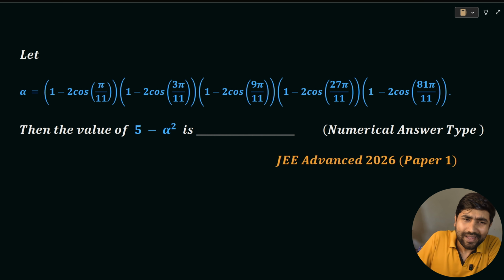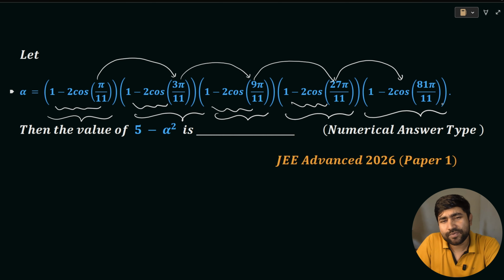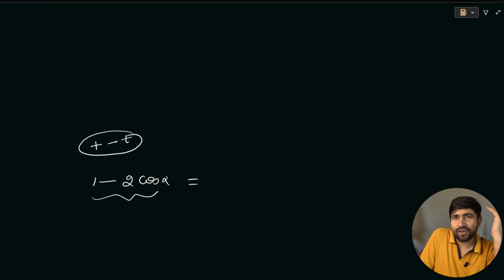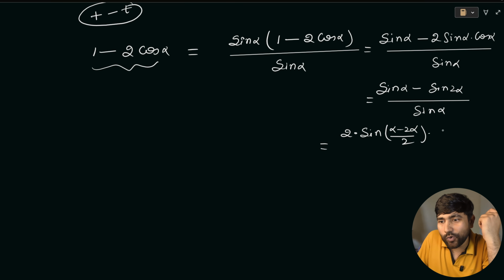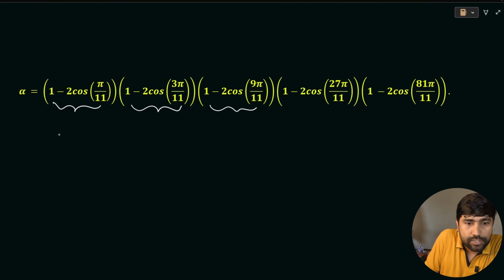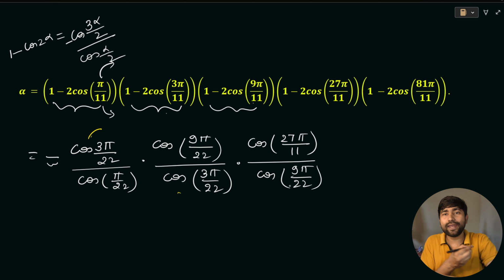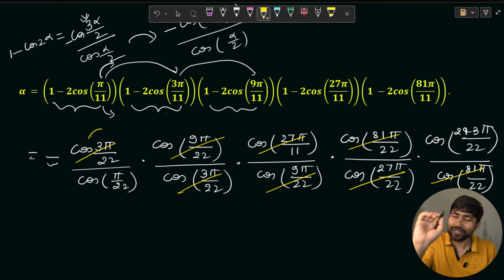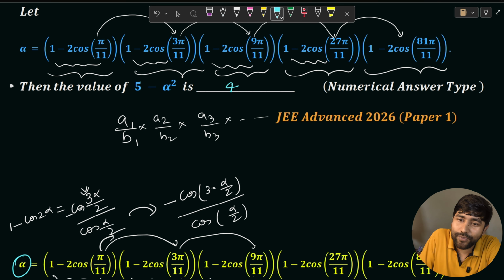JEE Advanced 2026 PYQs | This Problem Will Change How You Think About Trigonometry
Most students approach trigonometry by asking:

"Which formula should I use?"

But JEE Advanced is changing the way mathematics is tested.

Instead of rewarding memorization, it rewards your ability to observe patterns, create identities, and simplify problems using mathematical thinking.

In this video, we solve one of the most beautiful JEE Advanced 2026 Mathematics PYQs and, more importantly, understand how to think while solving such problems.

Rather than applying a memorized identity, we derive the identity that the problem actually demands.

If you are preparing for JEE Advanced, JEE Main, BITSAT, IISER Aptitude Test (IAT), NEST, WBJEE, MHT CET, COMEDK, VITEEE, SRMJEEE, KEAM, or any competitive engineering entrance examination where mathematical thinking matters, this lecture will help you develop a deeper intuition.

✔ Pattern Recognition in Mathematics

✔ How to Create Your Own Trigonometric Identity

✔ Advanced Trigonometric Problem Solving

✔ Mathematical Thinking for Competitive Exams

✔ Telescoping Products

✔ Identity Derivation

✔ JEE Advanced Problem Solving Strategy

🌍 First English Lecture

This is my first complete lecture in English, with the aim of making these mathematical discussions accessible to students across India, including those who prefer learning in English.

More English lectures on JEE Advanced PYQs, Olympiad Mathematics, and Advanced Problem Solving will be coming soon.

📖 Question Source

JEE Advanced 2026 (Paper 1)

🎯 Best For
BITSAT Aspirants
IISER IAT Aspirants
NEST Aspirants
WBJEE Aspirants
MHT CET Aspirants
COMEDK Aspirants
VITEEE Aspirants
SRMJEEE Aspirants
KEAM Aspirants
Olympiad Students
Mathematics Enthusiasts